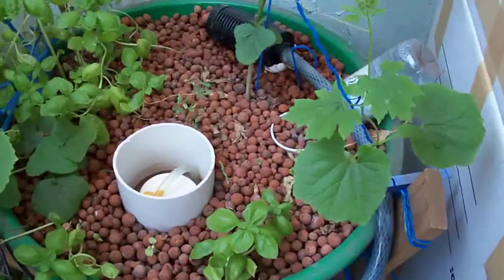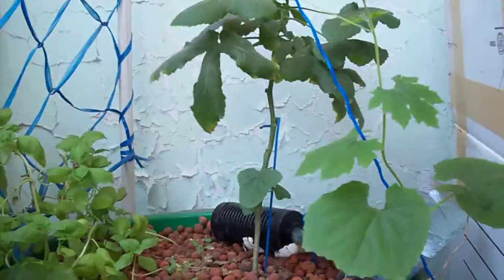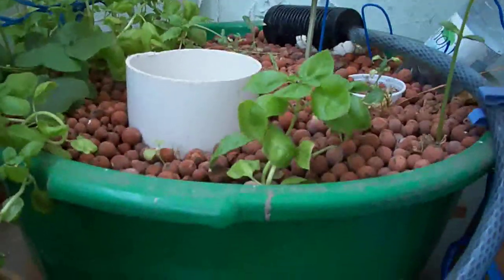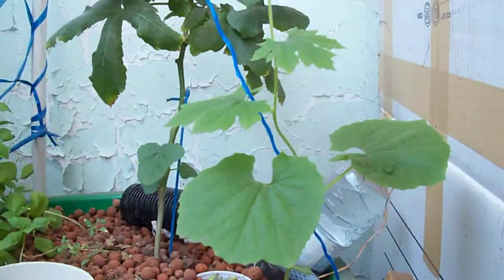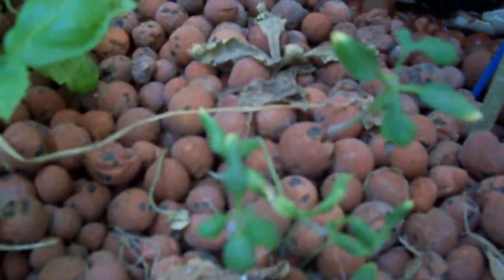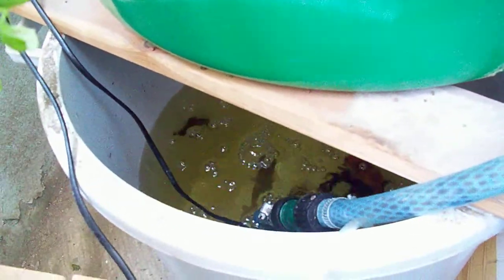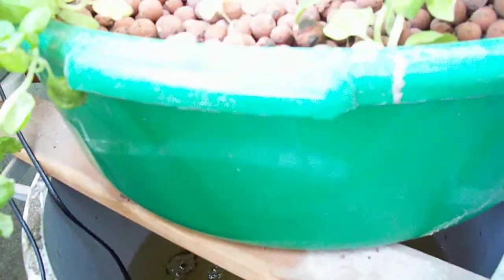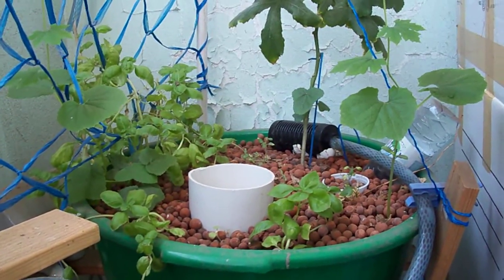Aquaponics in Jeddah - system 1 update June 30, 2011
This is my Aquaponics System 1, which I started in late January 2011.  It has since seen many changes in both the fishtank, the growbed and even the plants.  The only surviving original plants now are the Lady Fingers/Okra and the Basil.  New seedlings of tomatoes stopped growing.  Ampalaya or bitter melon, 2 of them are growing quite well and started climbing.  New basil plants are growing.  Please pardon my english grammar mistakes.  Marami.